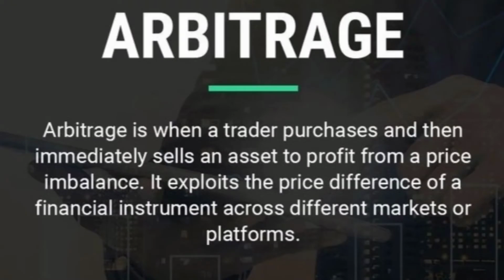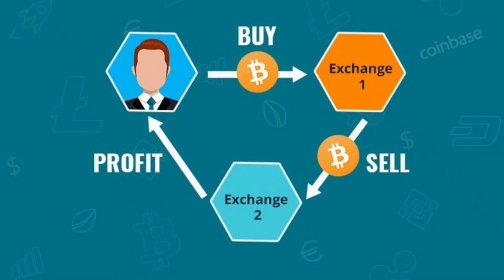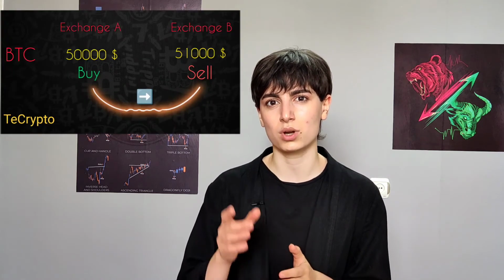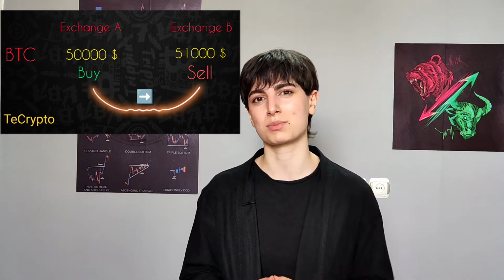The best ways to monetize cryptocurrencies in the world ( for intermediate )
Know everything you need to know about the world of cryptocurrencies...

Hey YouTube fam, This is TeCrypto studio.
We’re a group of friends interested in Crypto world, with the goal to educate ourselves and others with crypto knowledge.
With so many people looking to learn about the various coins and invest on them. weve found a great oppurtiunity to grab on one of the most exciting topics of crypto world, the monetization of cryptocurenncies.
This is the follow-through of the previous video where we explored the three methods of making money out of your crypto assets.
In this part we look through other exceptional methods, hoping you will find the most efficient and fitting strategy.
1- Providing liquidity for the DEFI platform:
Liquidity is provided by users with creating liquidity pools featuring in DEX. Liquidity pools are platforms where various tokens are locked regarding a smart agreement between the buyer and seller without the intervention of a third party, providing users with liquidity and trading at the most efficient price possible.

2- Arbitraging
Many digital assets are available in different exchanges 24/7 therefor giving us the opportunity to make money in new and different ways.
In arbitraging strategy investors buy an asset in one price point and sell it simultaneously in a higher price rate in another exchange where they make profit.

3- Mining
Mining refers to the process of validating of digital transactions of bitcoins and adding the transaction records to the blockchain, the history-keeping ledger.
Miners use softwares to solve sophisticated mathematical cryptography calculations which then are logged on a block to the blockchain ledger.
In the return of solving these algorithms the miners are rewarded with a certain number of bitcoin per block.